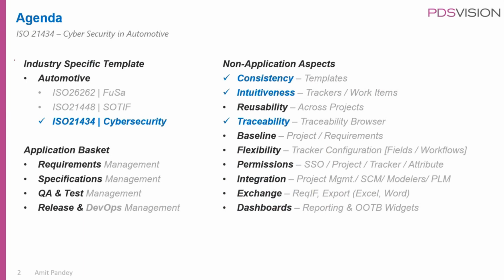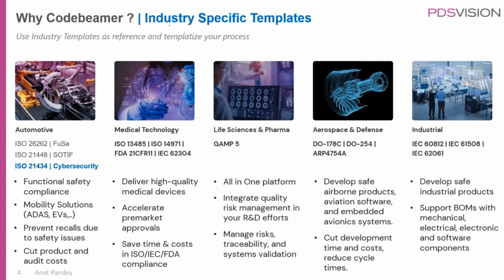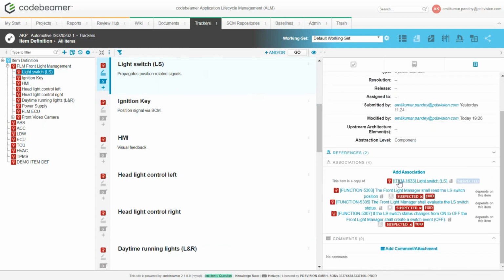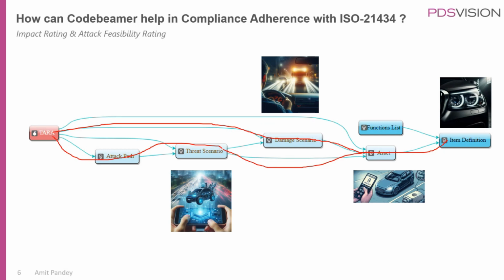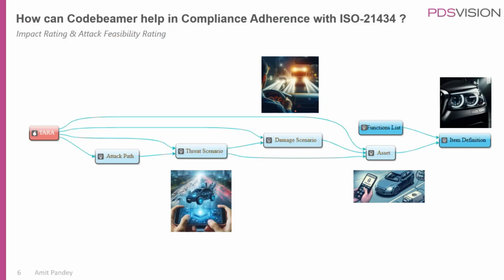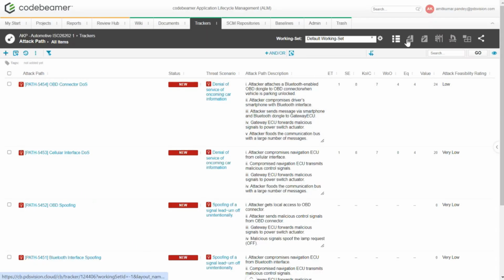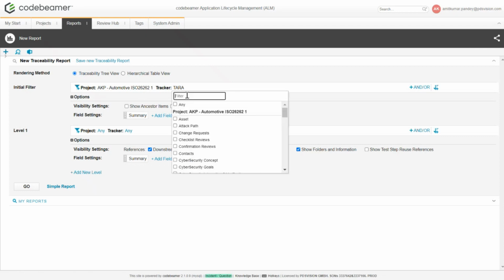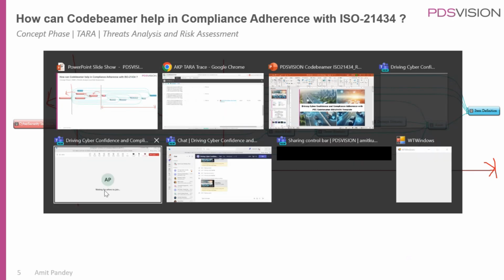PDSVISION | Driving Cyber Confidence and Compliance Adherence with PTC Codebeamer ISO 21434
This webinar dives deep into the essential world of Cybersecurity / TARA (Threat Analysis and Risk Assessment) within the context of today’s software-driven industry landscape, utilizing PTC Codebeamer and addressing ISO 21434.